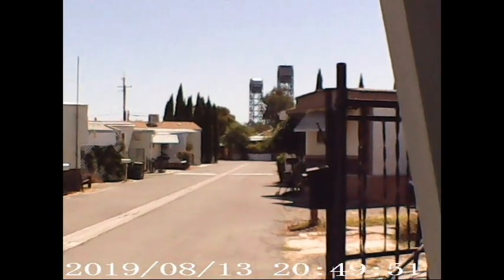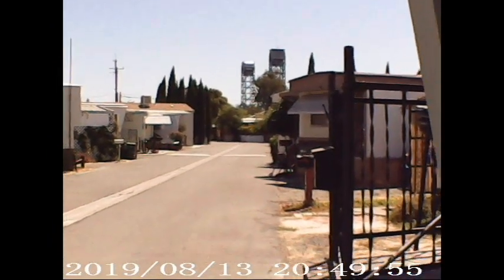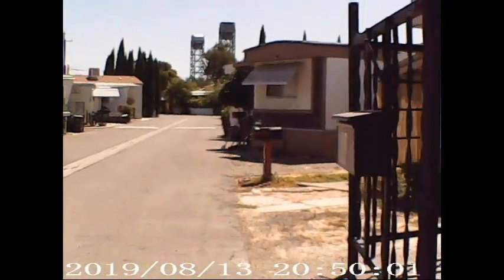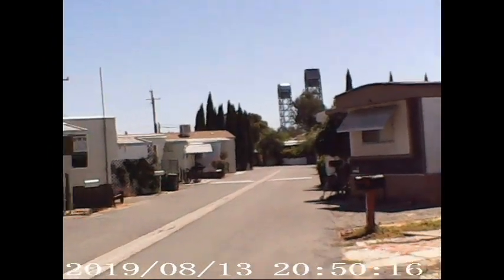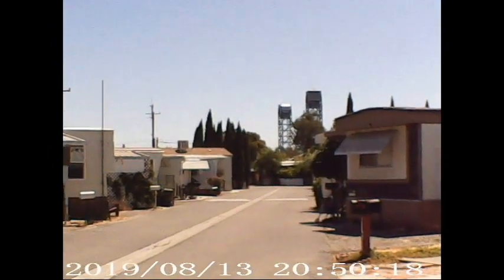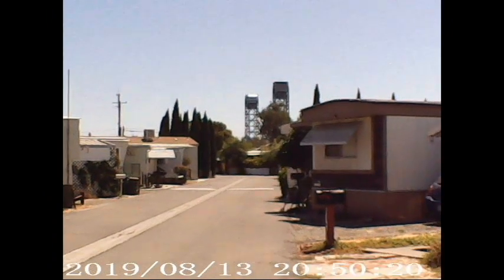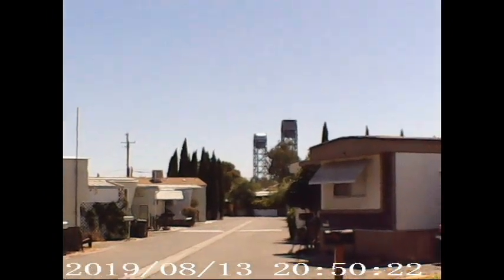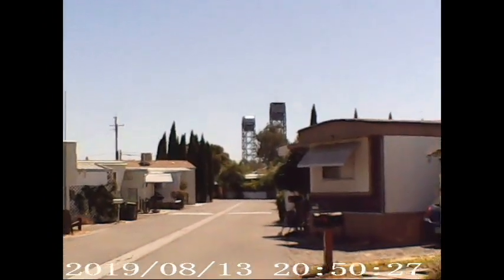Audio and Video Test Really!!! (FAKE GOPRO HERO 7)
What a piece of junk. That's all I got to say. Not even any hashtags.